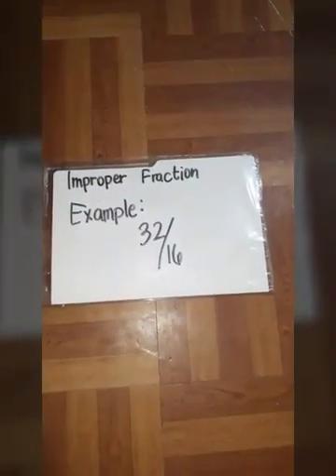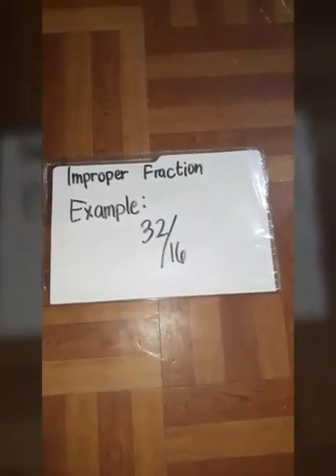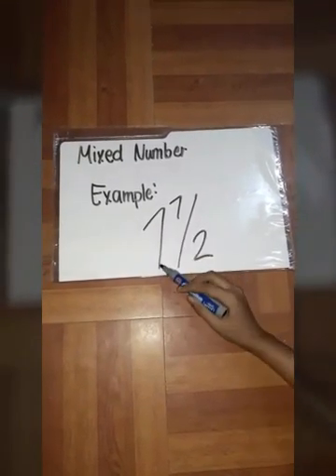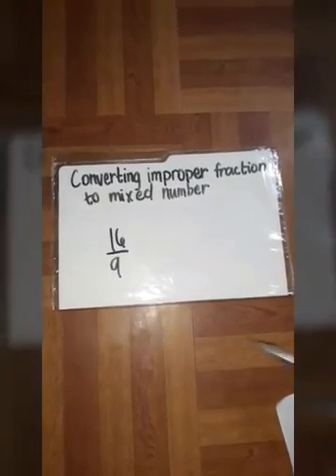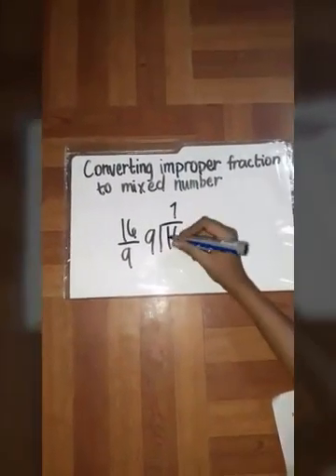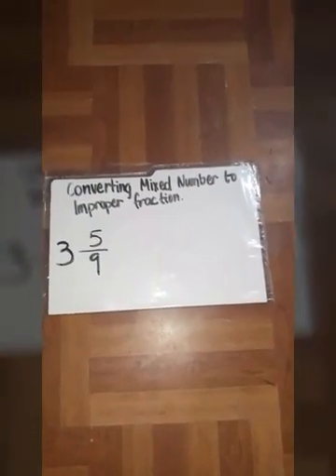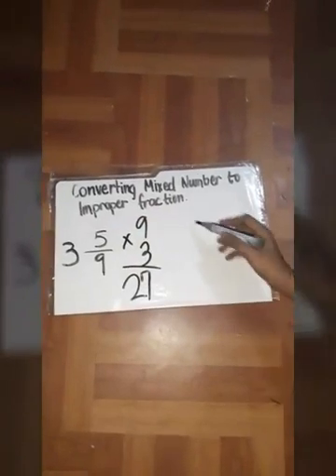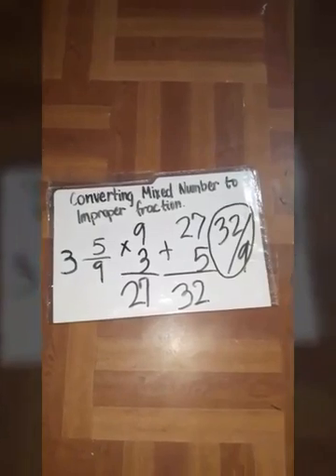The presentation of the Strong Girls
panoorin mo na,oo ikaw na nagbabasa nito,maganda at marami kang matututunan. promise!!

Director:Andrea Cahatol
camerawoman:JanNicole Pasamanero
Narrator:Andrea Cahatol
Editor:Jan Nicole Pasamanero
Script:Lorriane Dacoco
Praps:Anne Daniela Erfe

1st upload
mixed number to improper fraction